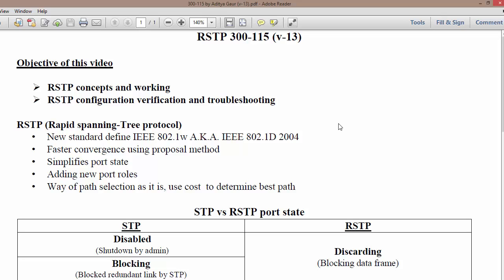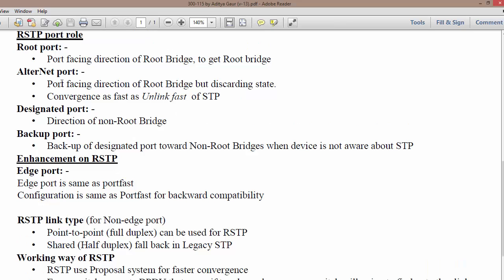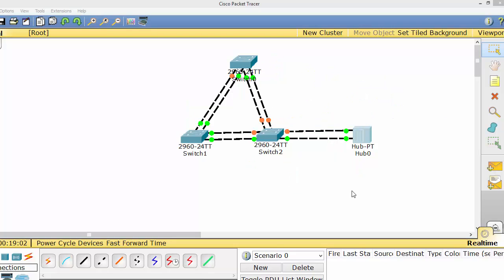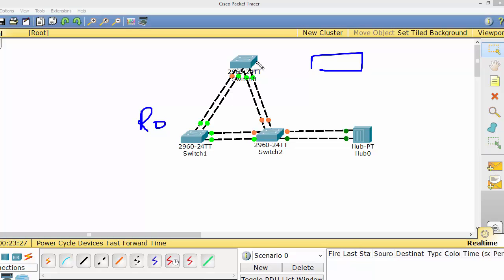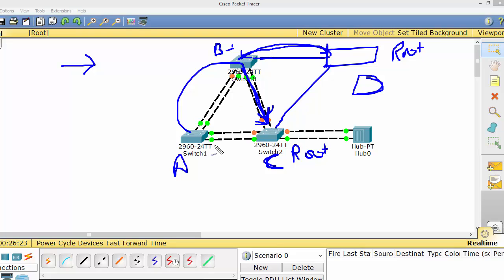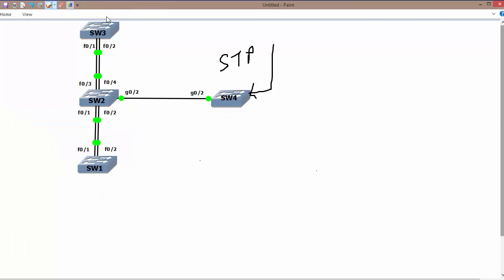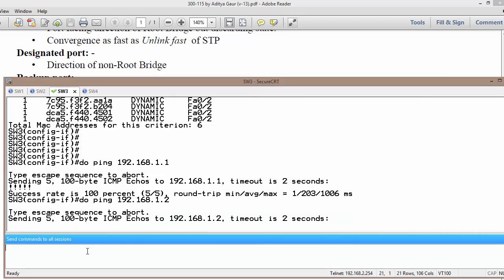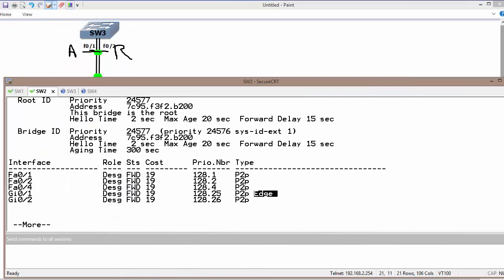Core concept and configuration of RSTP 300-115 (v-13)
RSTP core concept,configuration and verification on CISCO Gear step by step .
 What is new in RSTP